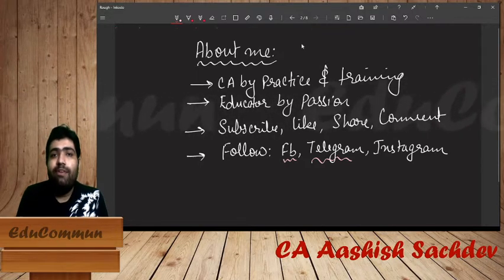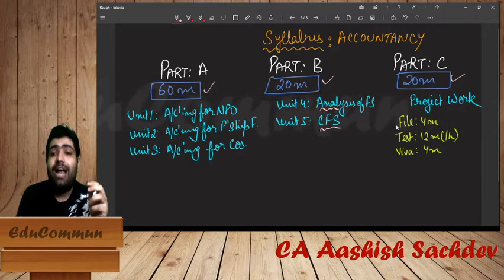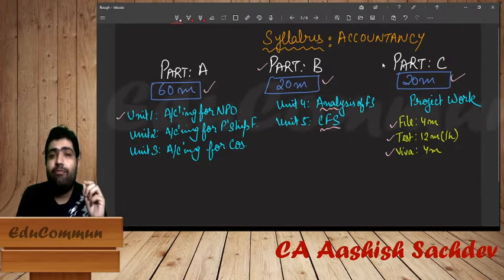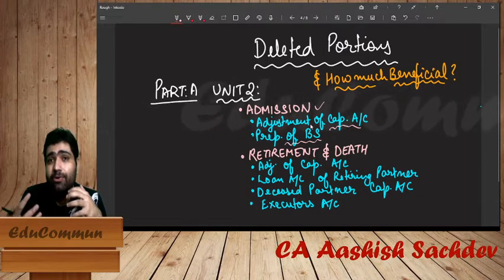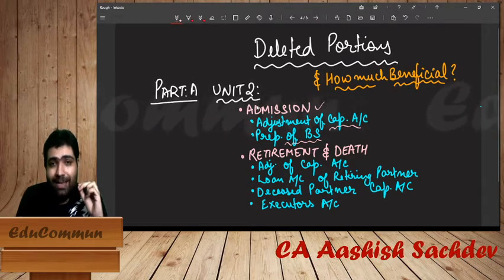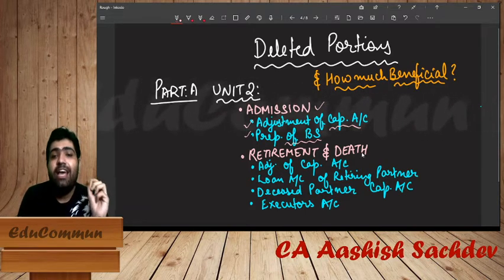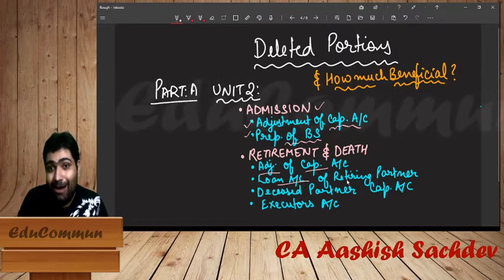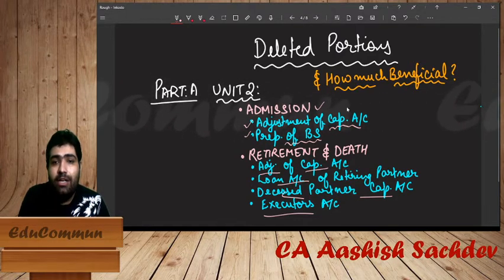CBSE Syllabus Reduced | 12 Commerce | Accountancy | Analysis (in English)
Get in touch for personal counseling - DM 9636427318 (WhatsApp)